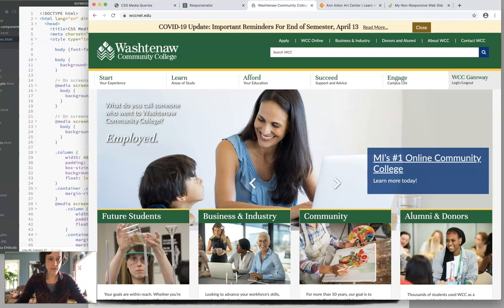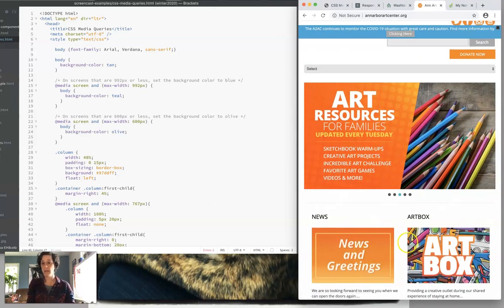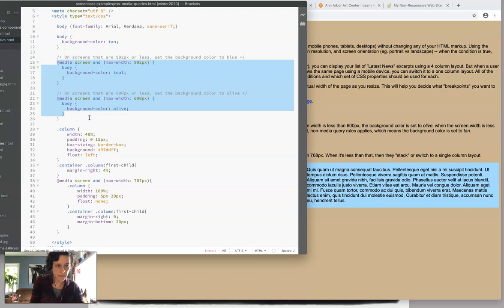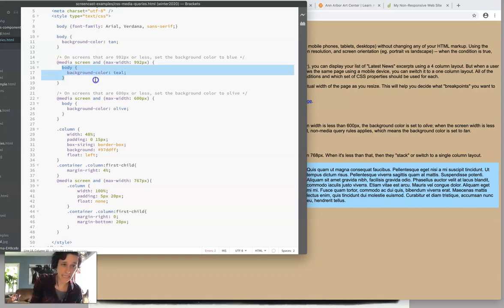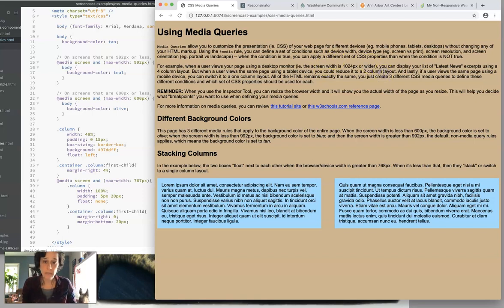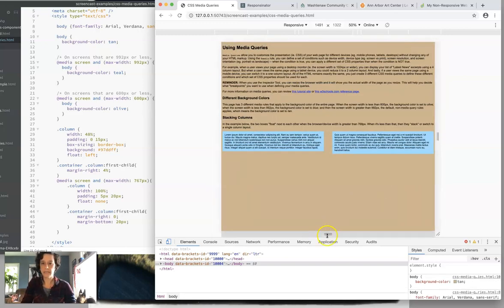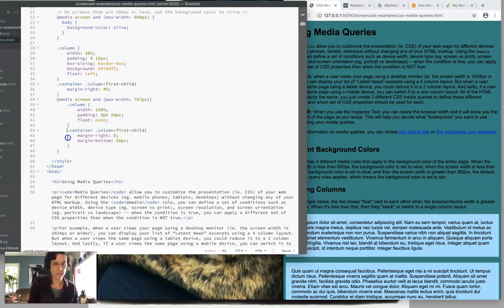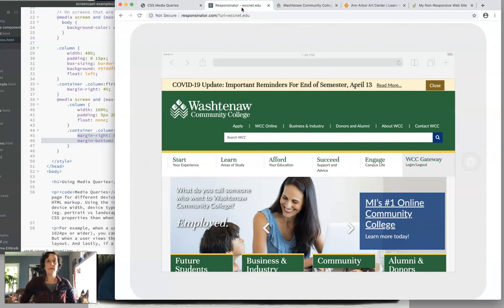CSS Media Queries (WEB 110)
CSS Media Queries allow you to customize the presentation (ie. CSS) of your web page for different devices (eg. mobile phones, tablets, desktops) without changing any of your HTML markup. Using the @media rule, you can define a set of conditions such as device width, device type (eg. screen vs print), screen resolution, and screen orientation (eg. portrait vs landscape) -- when the condition is true, you can apply a different set of CSS properties than when the condition is NOT true. This enables you to create webpages that are "responsive" -- ie. webpages that respond to the user's device to ensure maximum usability and accessibility.